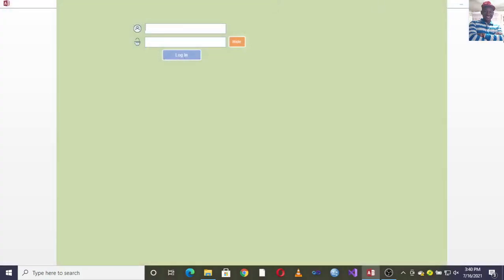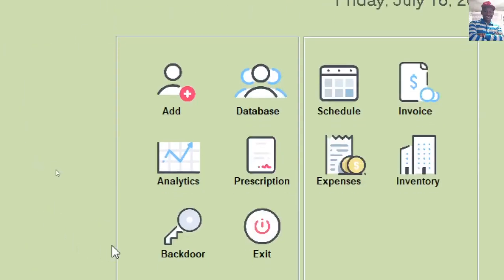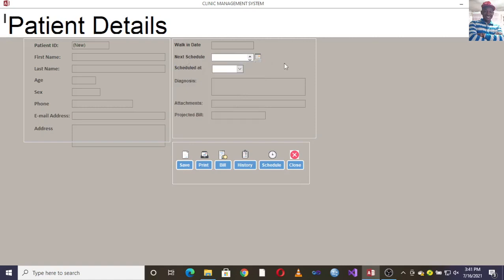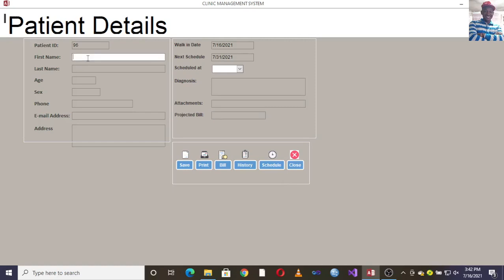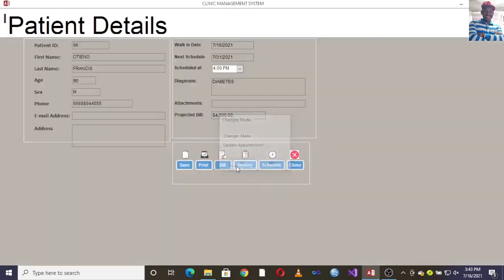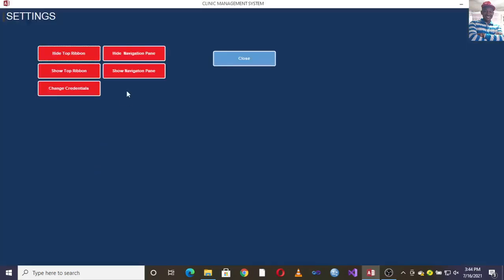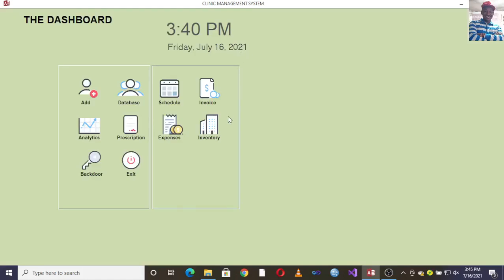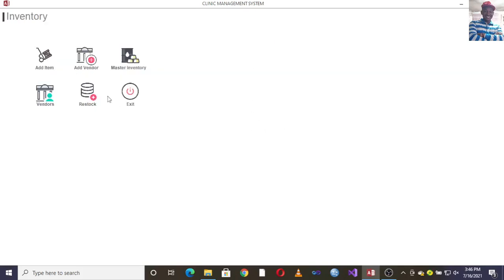How to Create a Clinic Management System Complete System using Microsoft Access